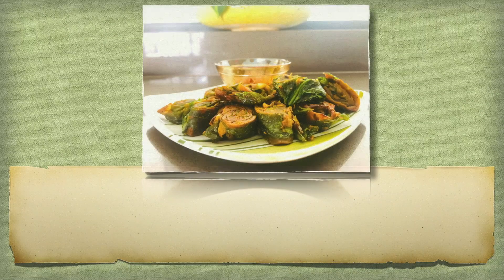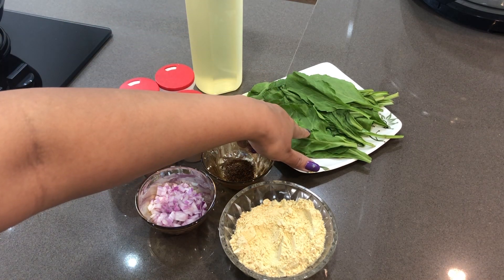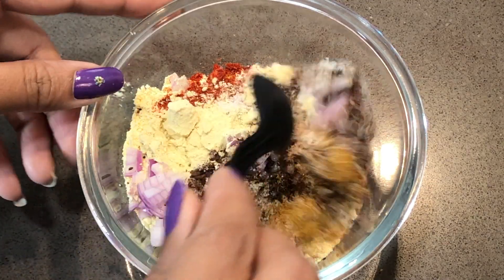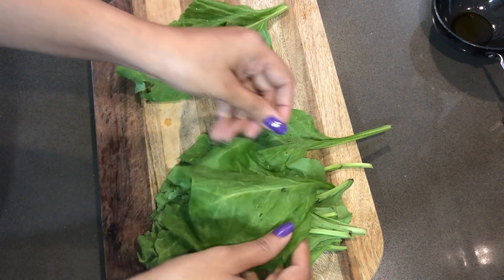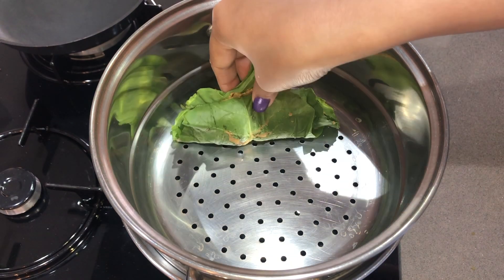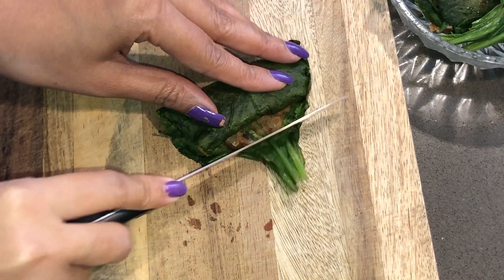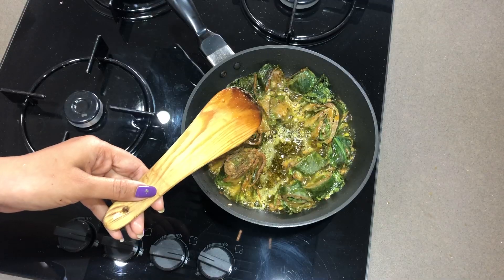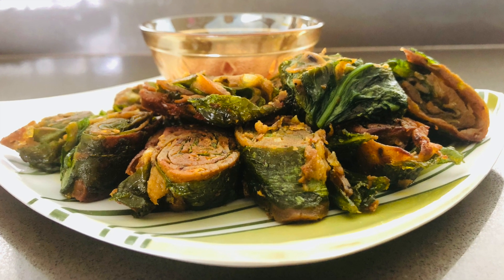Spiral Spinach Fritters | Valentine's Day Special | Healthy Recipes | SpiceOfLife | SunnySideUp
This video is about Authentic & Mouth-watering Food Recipes. You all will love it definitely. Please try it and share your reviews in the comment section.
Glad that you found us and our videos on YouTube. No matter whether you are new or old to our channel, a big virtual hug to all of you and WELCOME to the family "SunnySideUp".